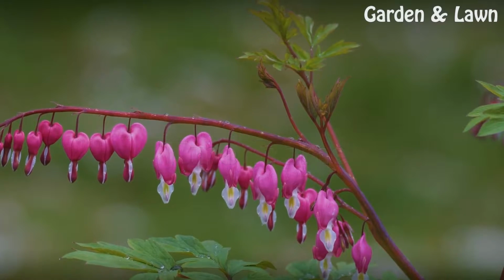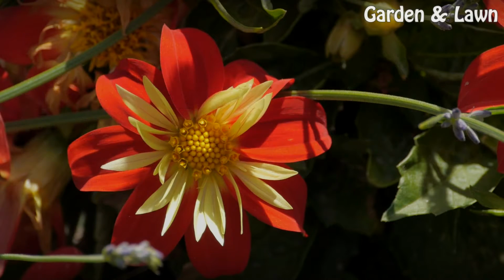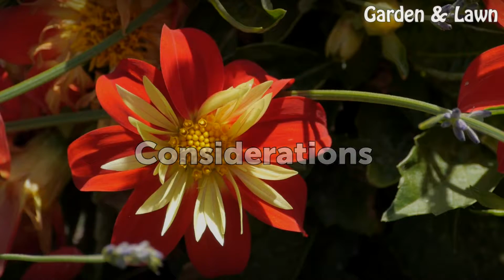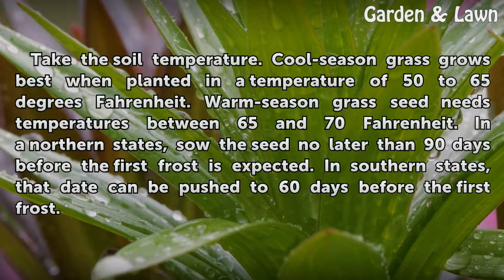Planting Dates for Grass Seed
Planting Dates for Grass Seed. Grass seed has the best success rate if it's dispersed when the weather is still cool, but not cold. Temperature extremes will kill the seed off before it gets a chance to germinate.

Table of contents Planting Dates for Grass Seed
Time Frame 00:31
Considerations 00:56
Misconceptions 01:27